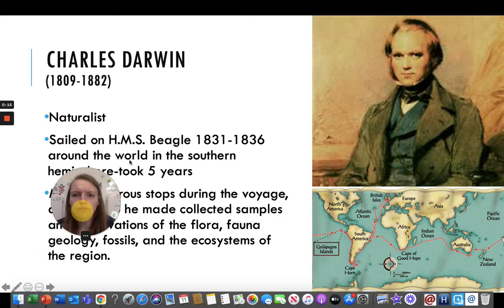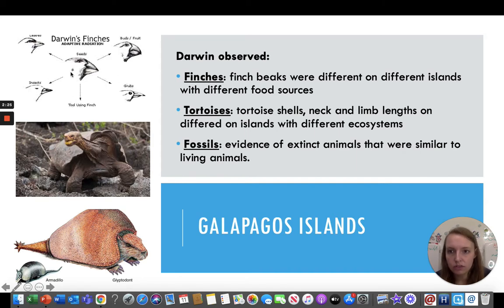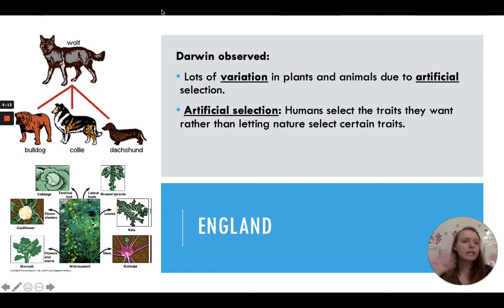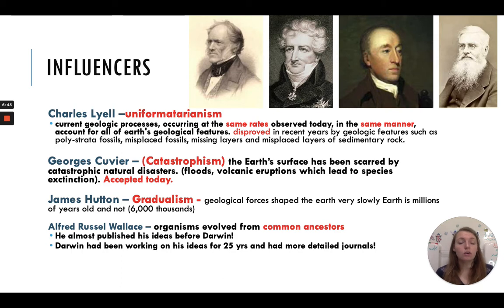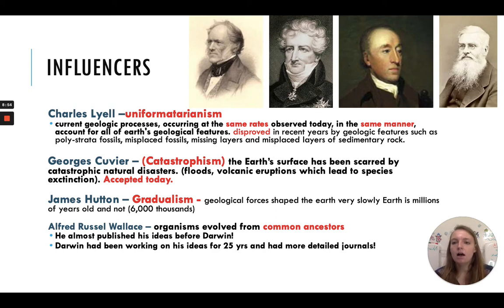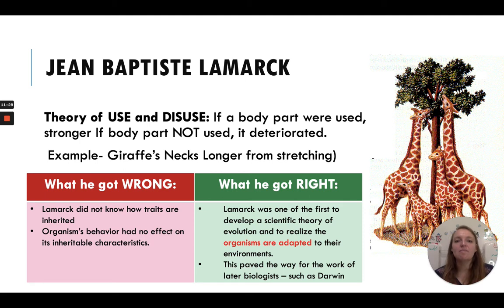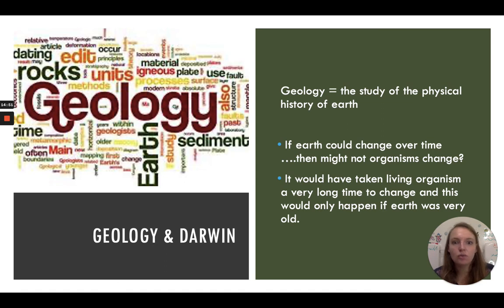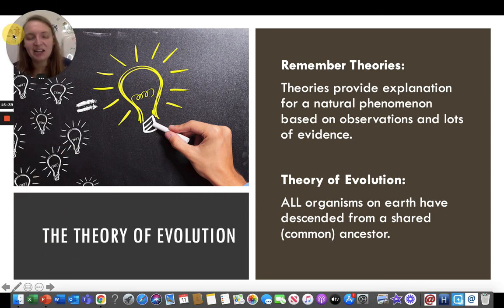Evolution Lesson 3